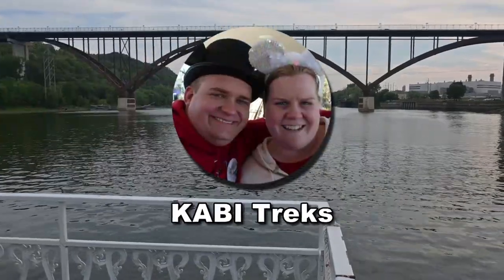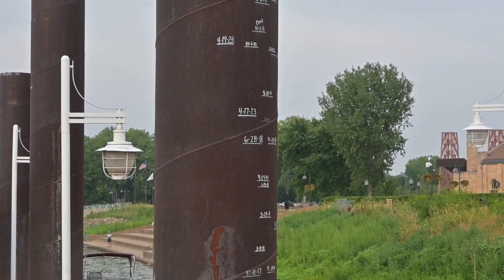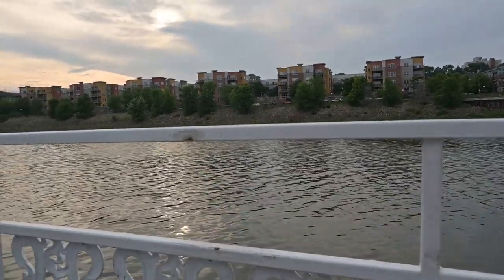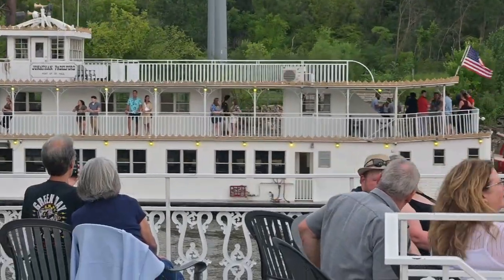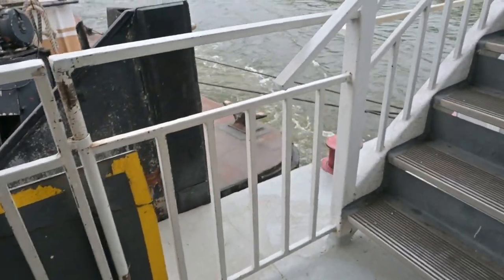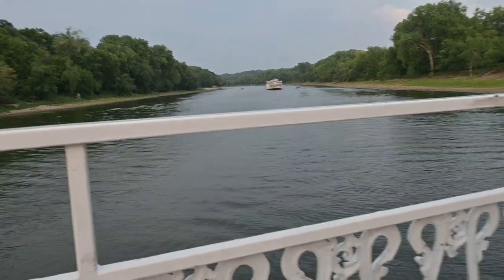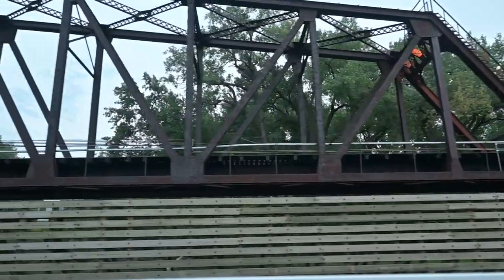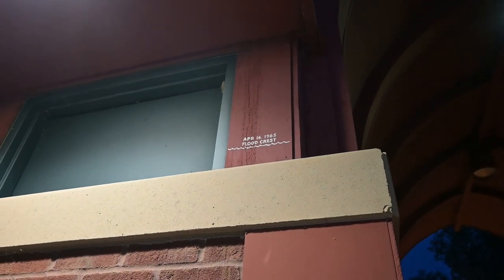Mississippi River Sunset Cruise, St. Paul, MN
On a quiet summer evening we booked two tickets for the sunset cruise on one of the @PadelfordRiverboats cruise ships from Harriet Island in St. Paul down the Mississippi River. The Padelford Riverboats have a variety of cruises during the summer on three ships. We spent an evening on board the Betsey Northrup.